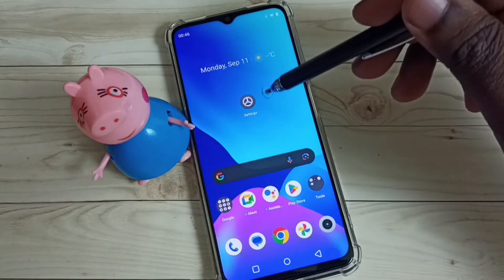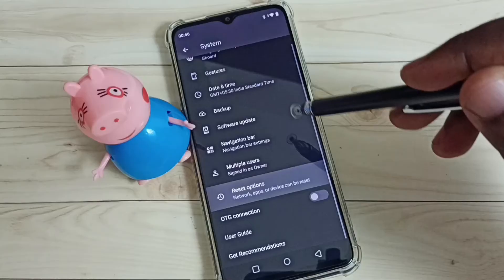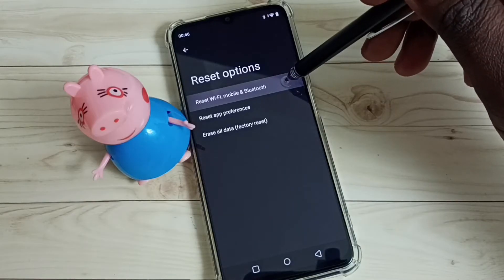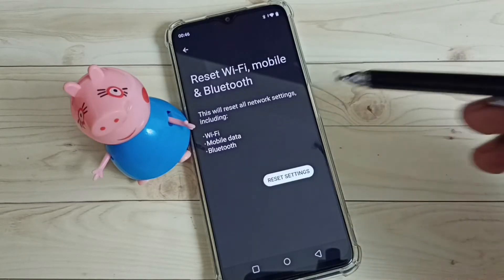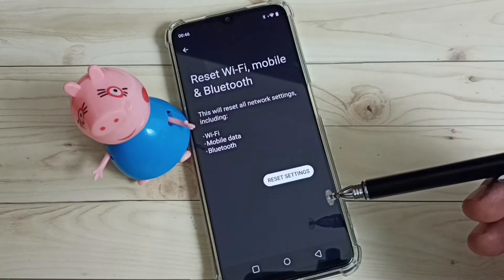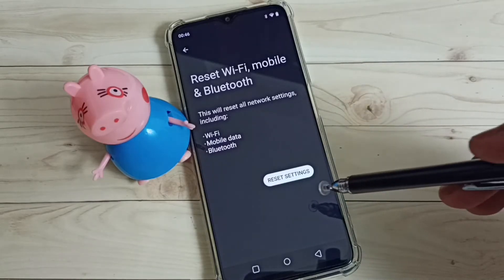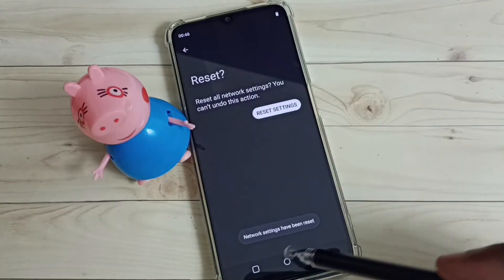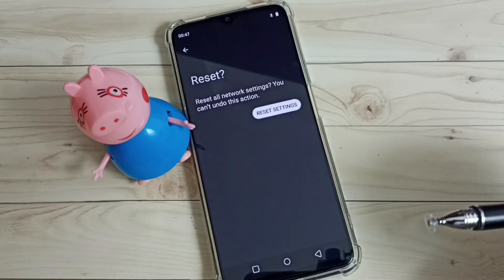Realme C51 - Fix all Network Problems | No Service | Slow internet | 100% Solved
Realme Network Problem | How To Solve No Service | Signal Fault,
Network Problem,
Realme all Mobile Network Problem Solve,
Realme Network Problem Solved,
How to Fix Internet Not Working Problem,
How To Fix Data Connection Problem,
android, mobile, phone, screenshot, long screenshot, scrolling screenshot, how to
*Realme C51 All Tips and Tricks Videos : 👇👇*